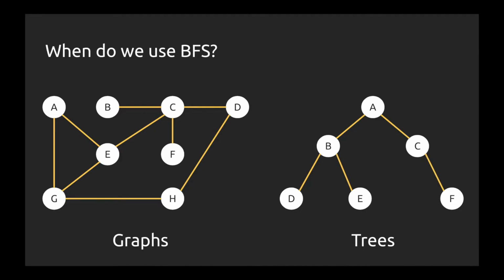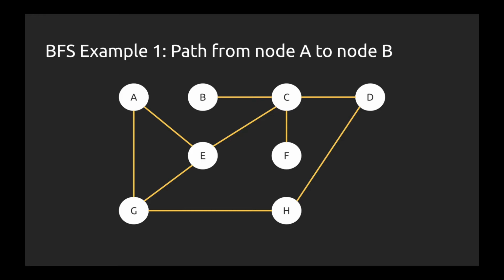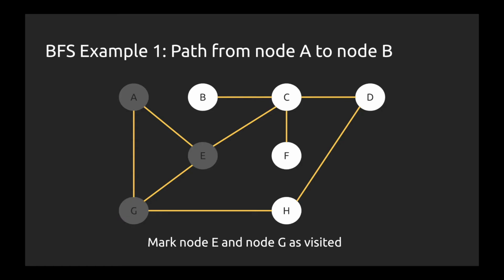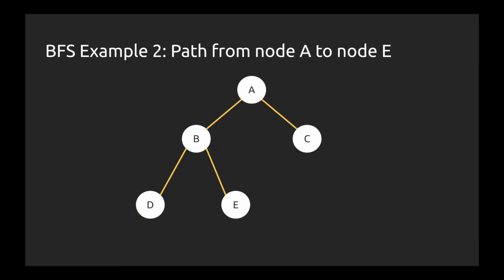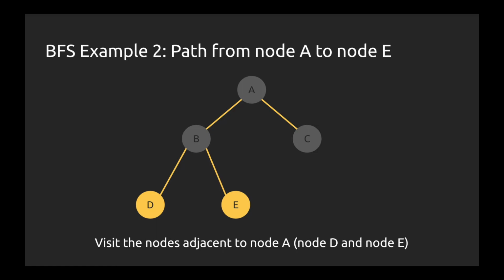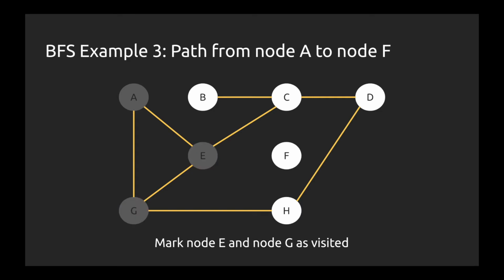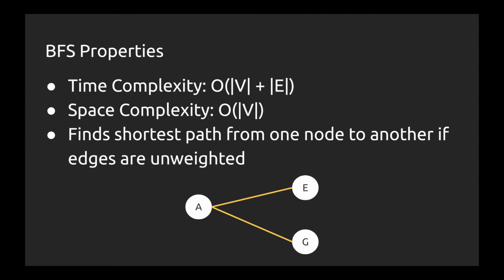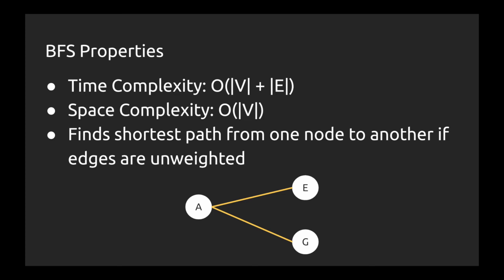BFS Algorithm Tutorial + Examples | BFS Guide Part 1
A guide to the breadth first search (BFS) algorithm. In part 1, we will cover some examples, highlight when to use bfs, go over its time and space complexity, and much more! BFS is an algorithm that commonly shows up on coding interviews and in data structures and algorithms classes, so this guide should help you learn the ins and outs of breadth first search!

Chapters:
0:00 Intro
0:56 Background on BFS
1:43 Example 1: Simple Graph
3:23 Example 2: Simple Tree
4:21 Example 3: Graph Edge Case
5:17 BFS Properties
6:49 Outro